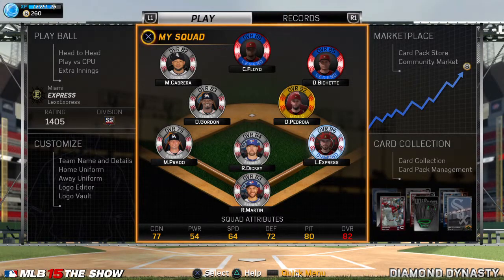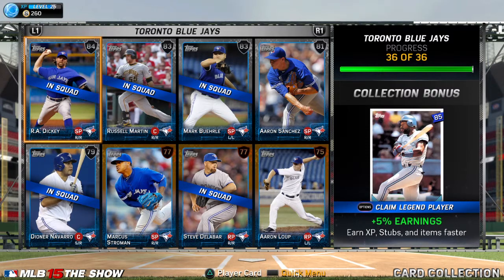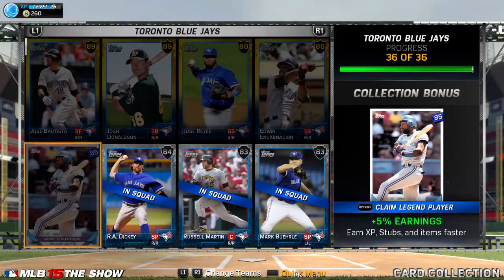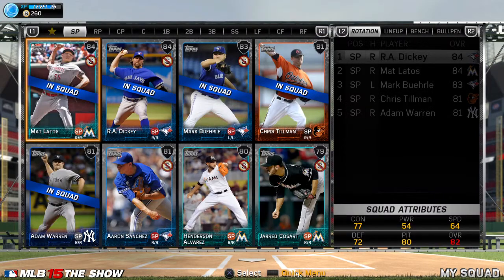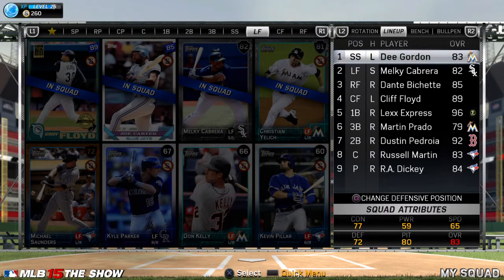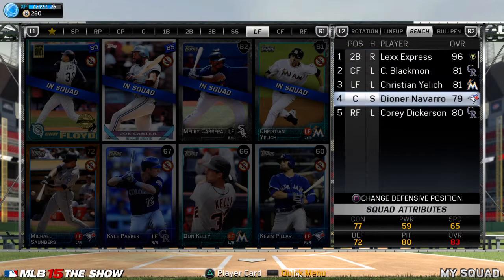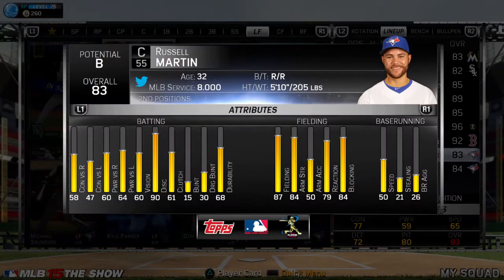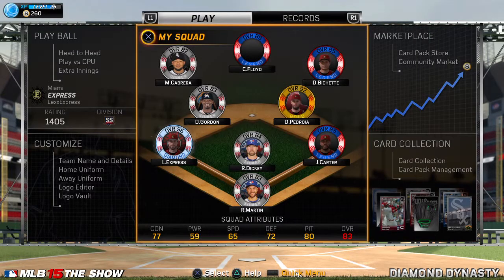Legend Reward claim #3 - completed collection - MLB 15 Diamond Dynasty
add another one to my collection! yes i got another legend! this time its a power batter with some decent ratings! check it out!